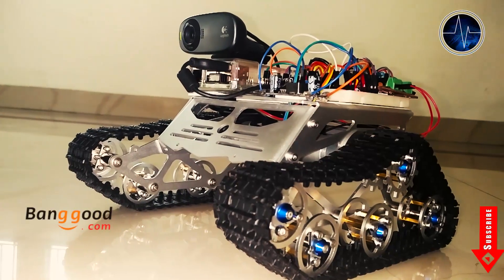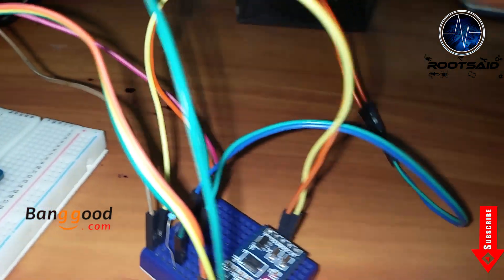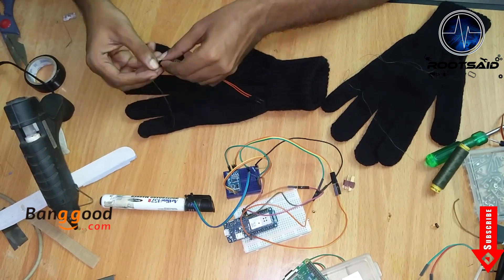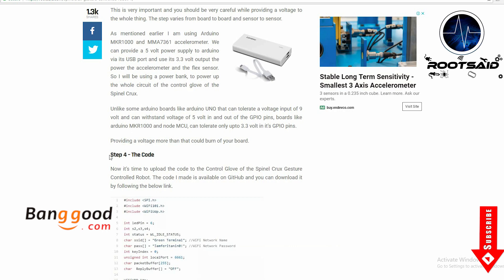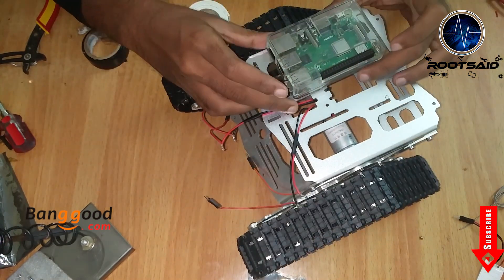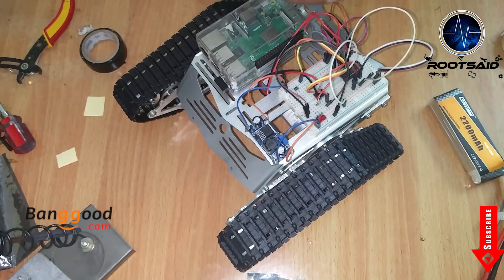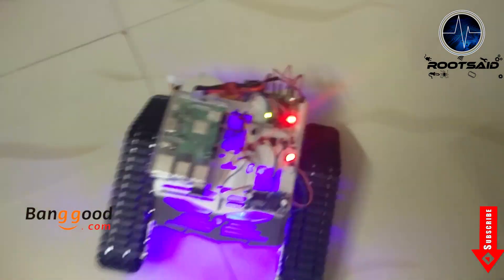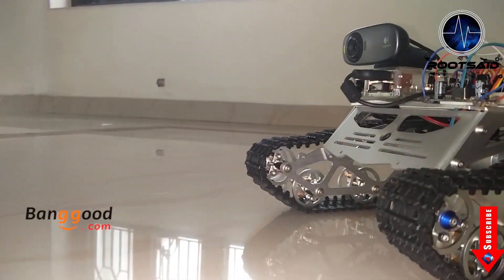How to build Gesture Controlled Robot? Make a Gesture Controlled Robot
Make Your Own Gesture Controlled Robot Using Arduino and Raspberry Pi

In this video series, we will explain everything about this gesture controlled the robot, controlling it with the hand gesture and will show you how to make one yourself.

We will provide you with the design, the code of the gesture controlled robot and links to all the products used in this project.

How does this Gesture Controlled Robot Work?

We use Raspberry Pi and Arduino to create our Gesture Control Robot. Arduino to make the control glove, which will detect the hand gestures and send the data to Spinel Crux via WiFi.

We use a Raspberry Pi to make the Robot, which will receive the data sent from the Arduino, process them and control the bot.

This is the Tutorial on building the Gesture Controlled Robot using Arduino and Raspberry Pi.

We will now head over to the tutorial section and will start building it. For your convenience, I will be dividing this post into two parts. In the first part, I will show you how to make the controlling glove and in the second part, I will show you how to build the robot.

The Links -

Get the Components

Flex Sensor
Arduino MKR1000
Raspberry Pi 3 B+